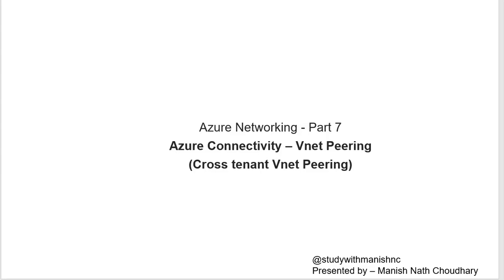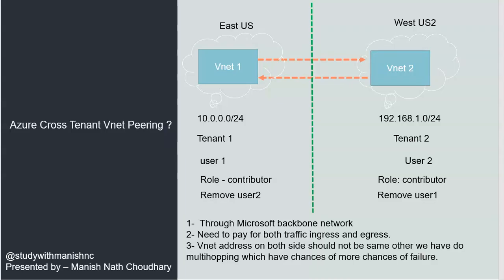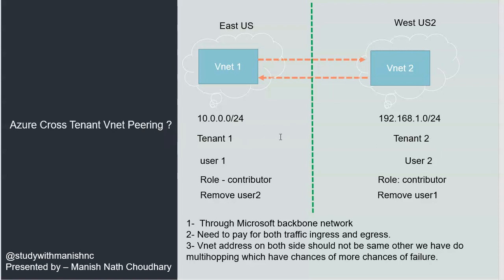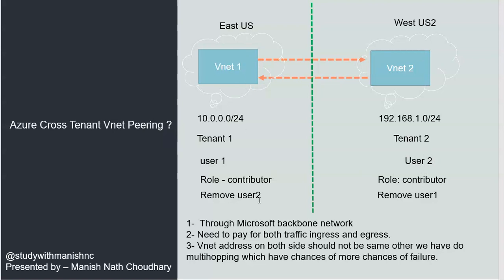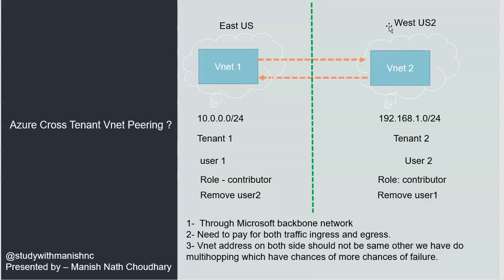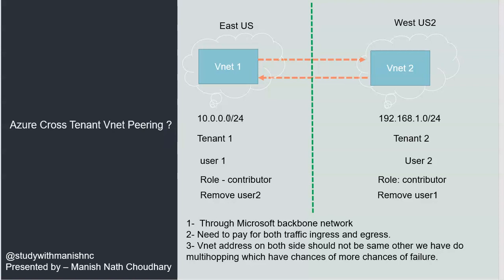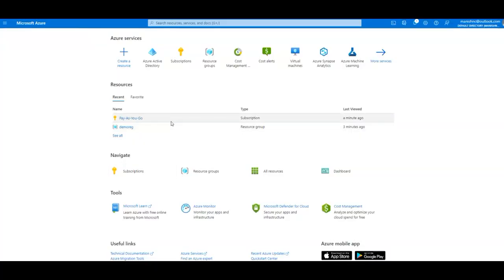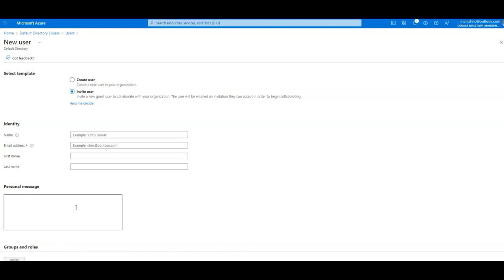Azure Networking - Part 7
Azure connectivity. Virtual Network cross tenant peering , Step by Step cross tenant vnet peering ?